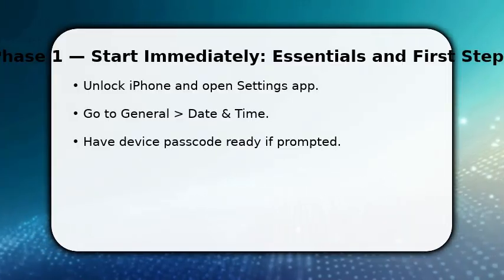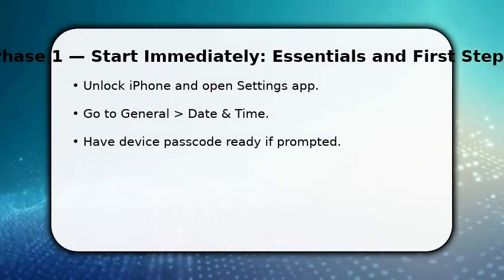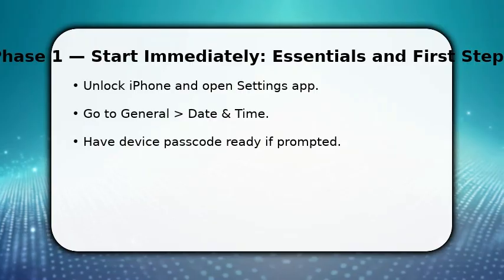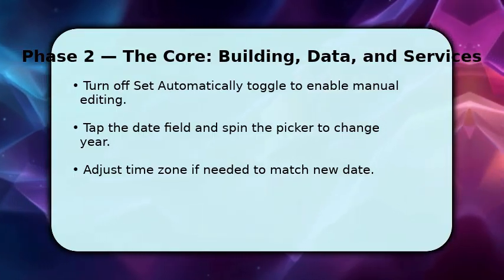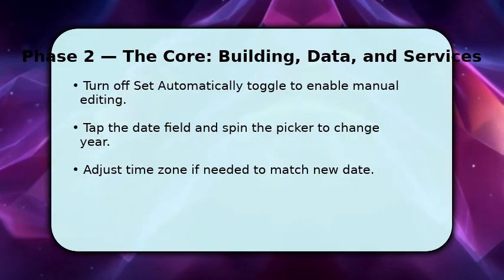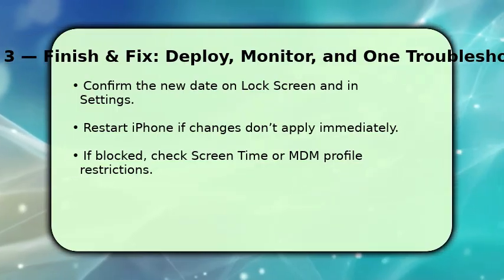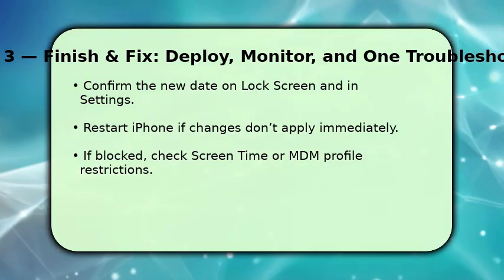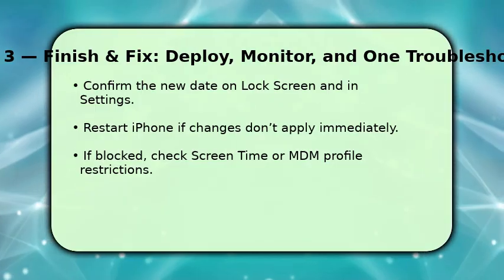How to Change Be Year on Iphone - Step by Step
How to Change Be Year on Iphone - Step by Step | 🔒 Surfshark VPN Deal — Stay private and secure. $1.99/mo + 3 Months Free ▸

Learn the simple steps to change your iPhone' extraneous year information. This video guide provides a clear, step-by-step process for updating or removing date of birth details on an iOS device.

change iPhone age, iPhone date of birth update,